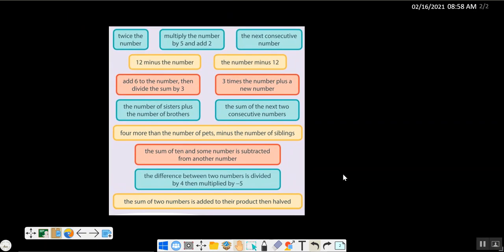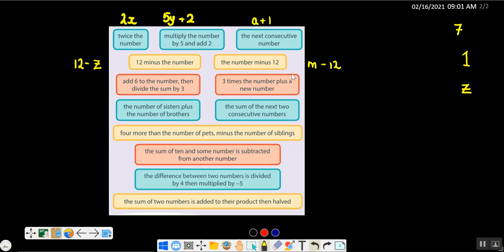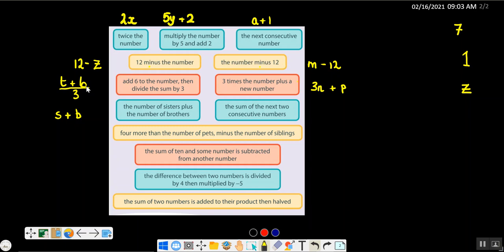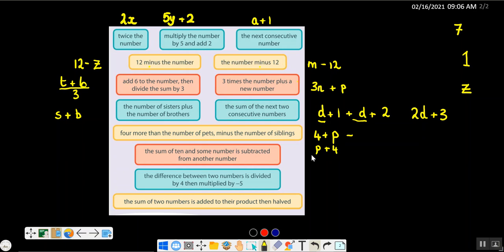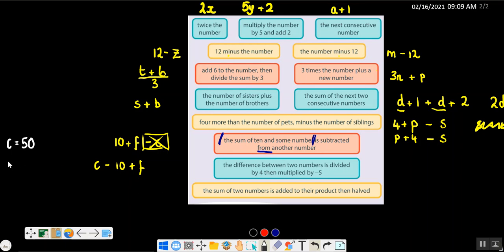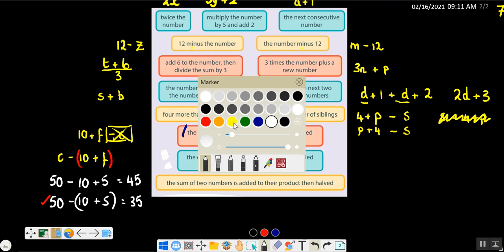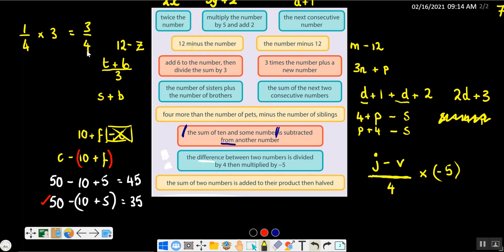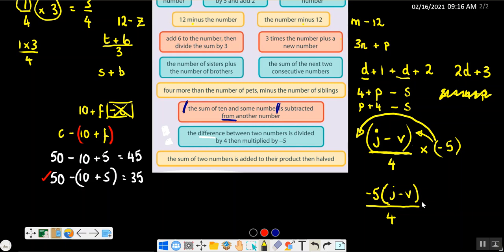M2 Writing algebraic expressions